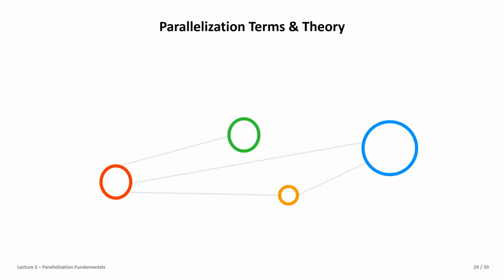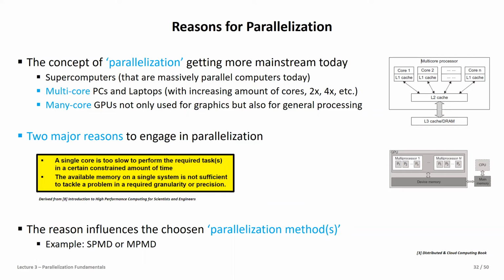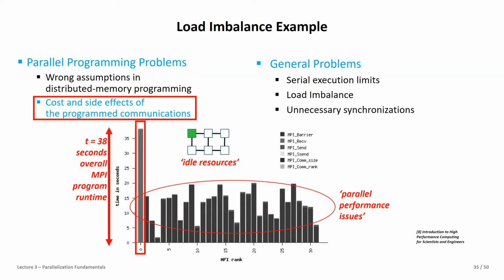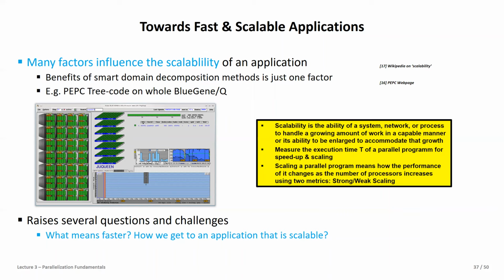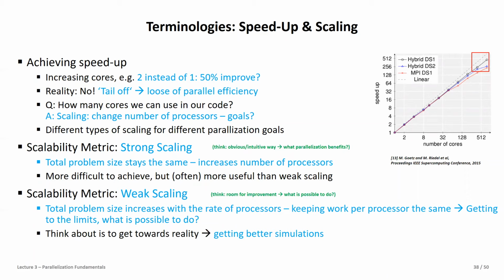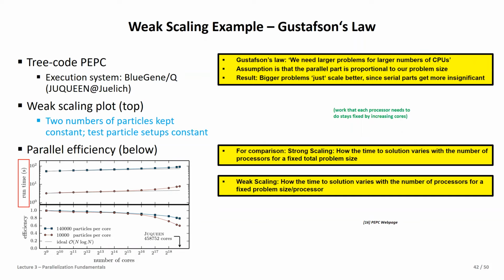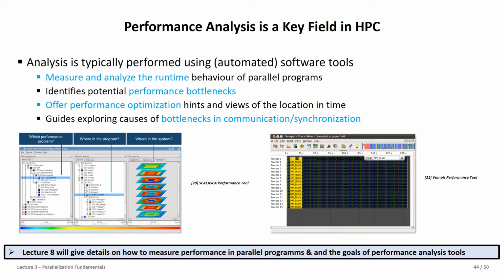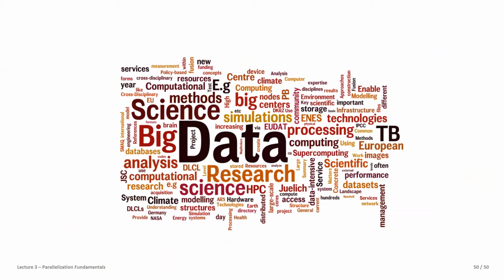2022 High Performance Computing Lecture 3 Parallelization Fundamentals Part2 💻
Lecture 3 - Parallelization Fundamentals 🖥️ - Part Two

16 university lectures with additional practical lectures for hands-on exercises in context

Spring 2022

Course Outline
1. High Performance Computing
2. Parallel Programming with MPI
3. Parallelization Fundamentals
4. Advanced MPI Techniques
5. Parallel Algorithms & Data Structures
6. Parallel Programming with OpenMP
7. Hybrid Programming & Patterns
8. Debugging & Profiling & Performance Analysis
9. Accelerators & Graphical Processing Units
10. Parallel & Scalable Machine & Deep Learning
11. HPC in Health & Neurosciences
12. Computational Fluid Dynamics & Finite Elements
13. Systems Biology & Bioinformatics
14. Molecular Systems & Material Sciences
15. Terrestrial Systems & Climate
16. Epilogue

Lecture Outline

Part One: Common Strategies for Parallelization
Simple Parallel Computing Examples Multi-core & Many-core
Parallelization Methods & Domain Decomposition
Halo / Ghost Layer in Simulation Sciences & Data Sciences
Single Program Multiple Data vs. Multiple Program Multiple Data
Data Parallelism & Functional Parallelism Methods

Part Two: Parallelization Terms & Theory
Background of Moore’s Law & Parallelization Reasons
Understanding Speedup & Load Imbalance Terminology
Role of Serial Elements & Scalability Metrics
Weak Scaling vs. Strong Scaling with Examples
Limits through Amdahl’s Law & Role of Performance Analysis